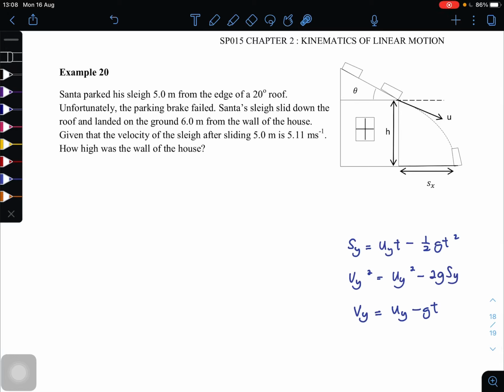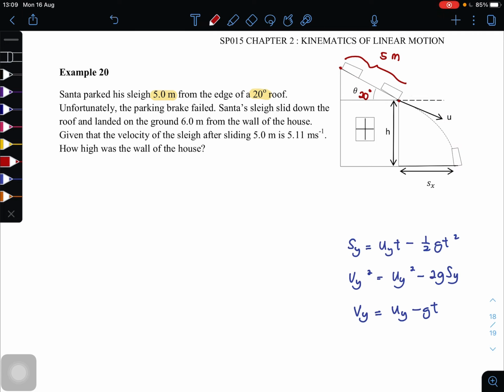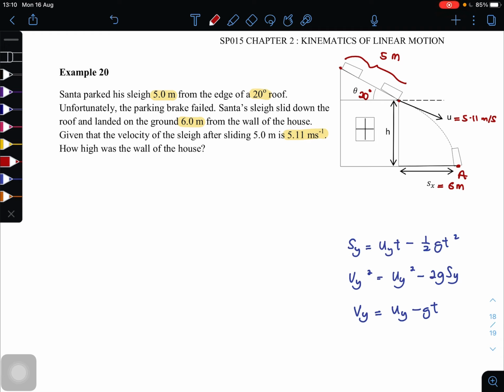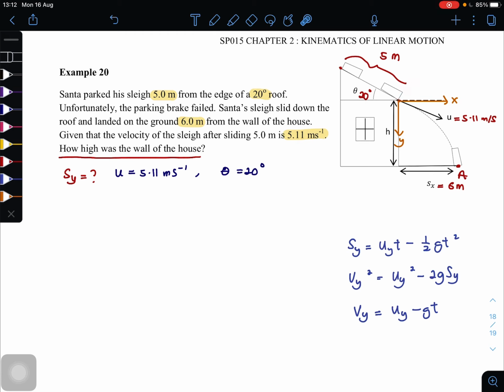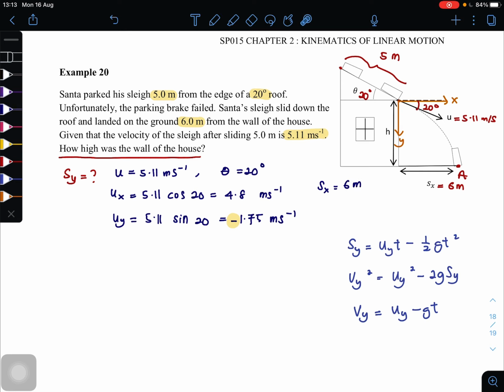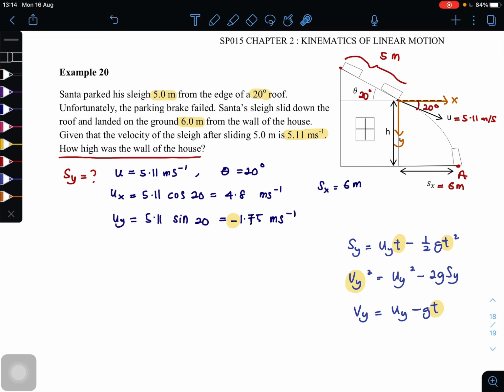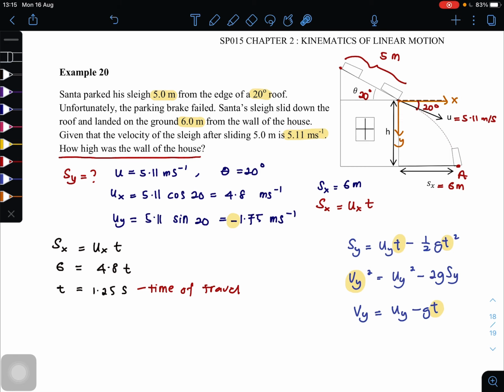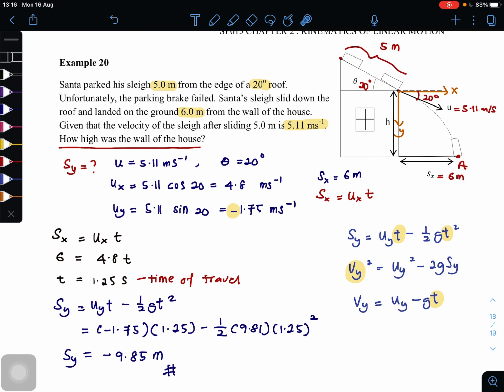2.3 Example 18